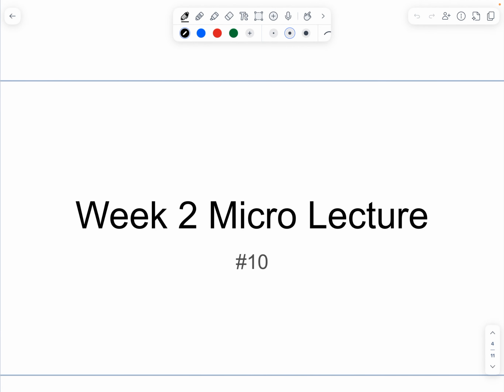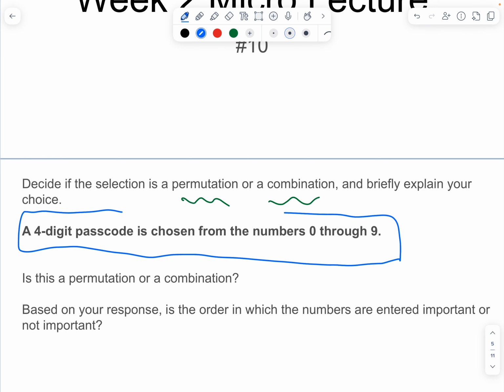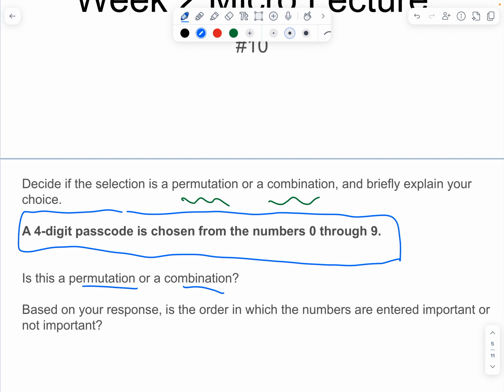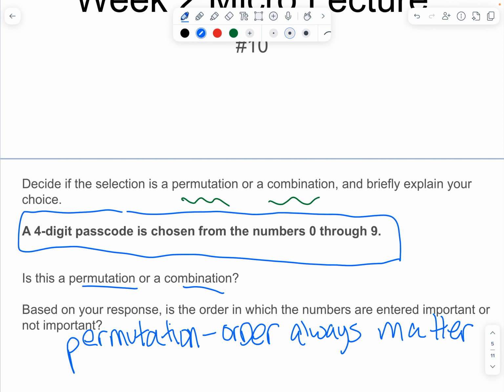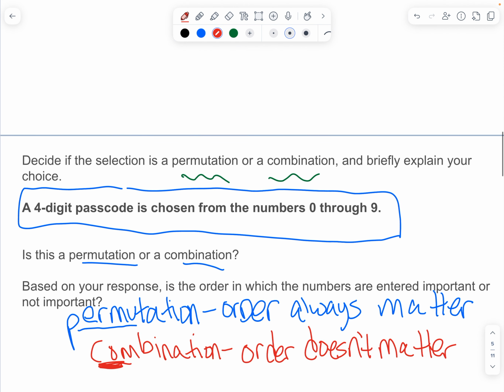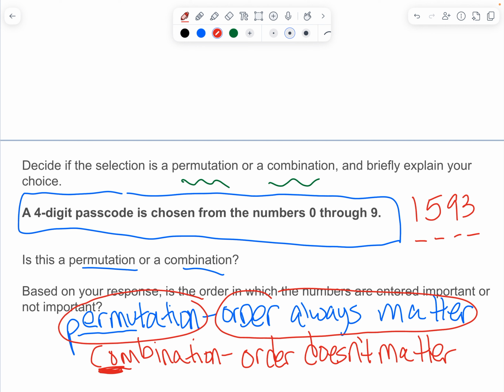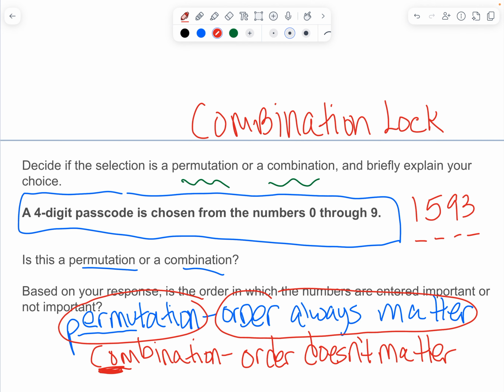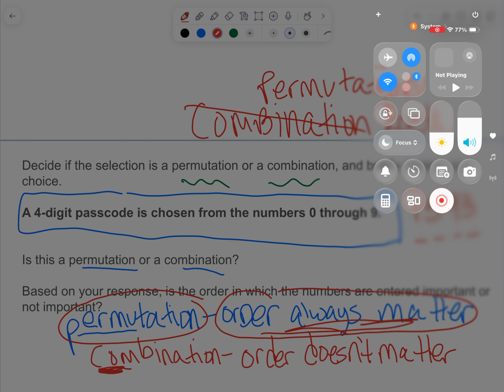Week 2 Micro Lecture - Decide if Scenario is a Permutation or a Combination